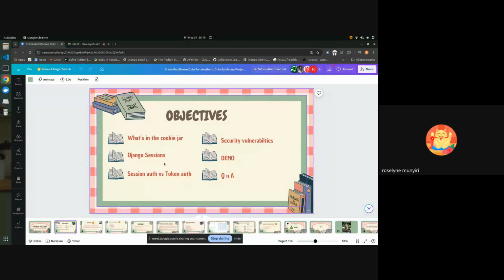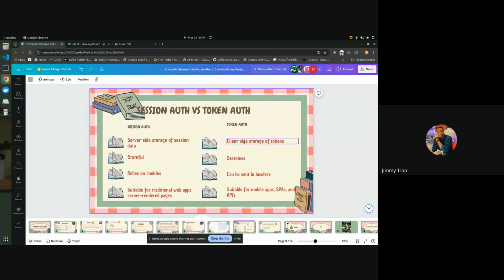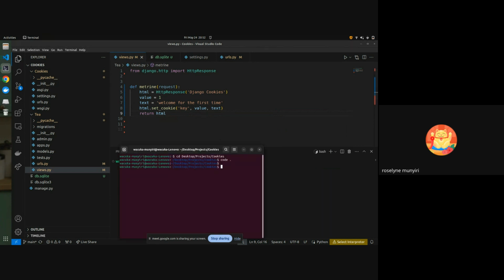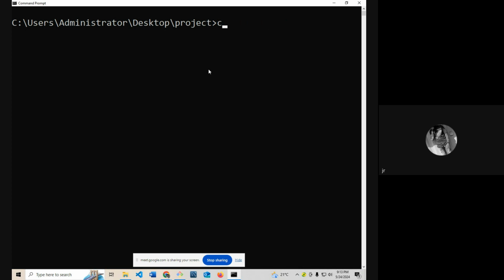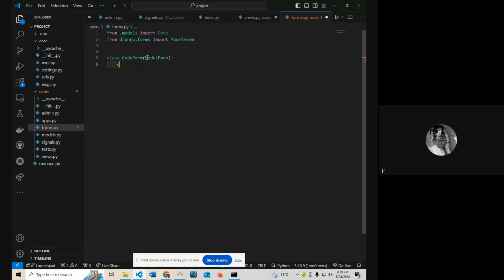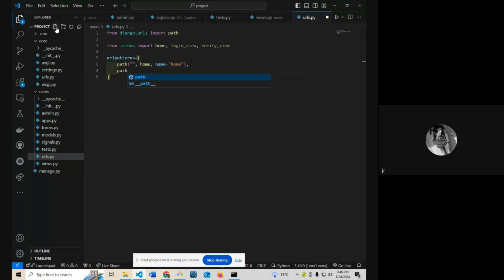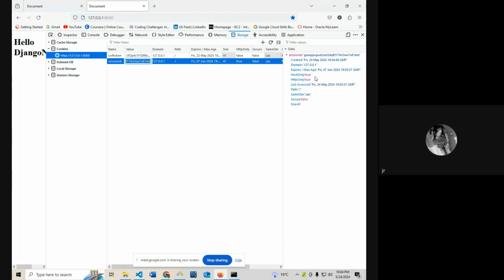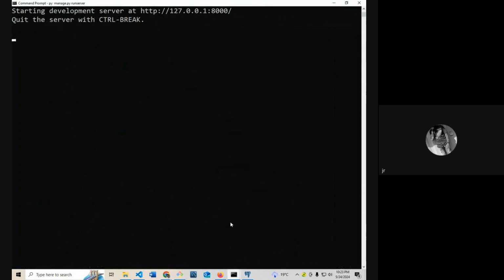Django Labs - Django Sessions (2024-05-24)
Django Labs - Django Sessions | Roselyne Wacuka &  Zablon (JR)